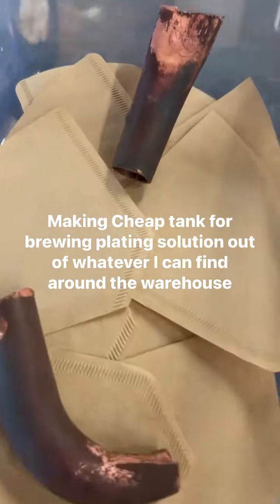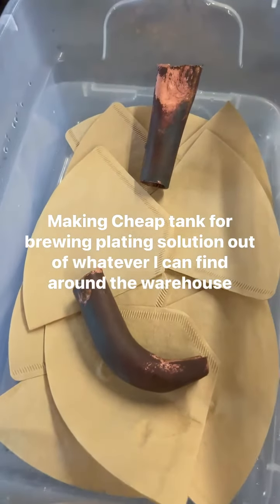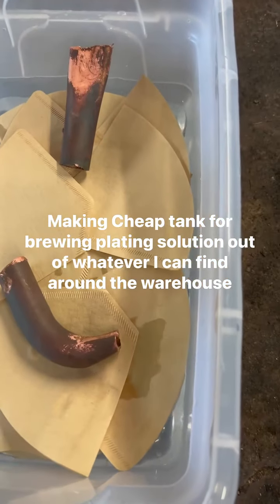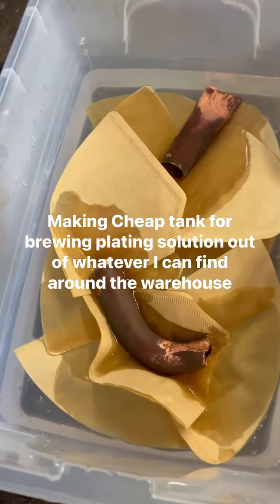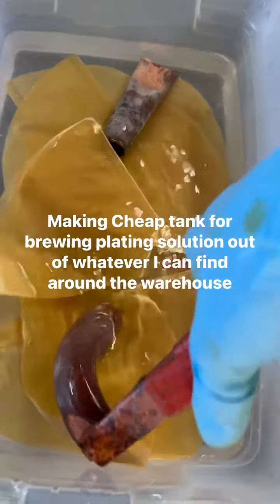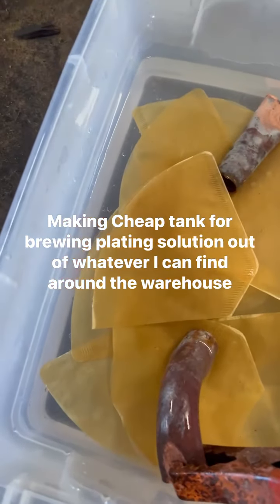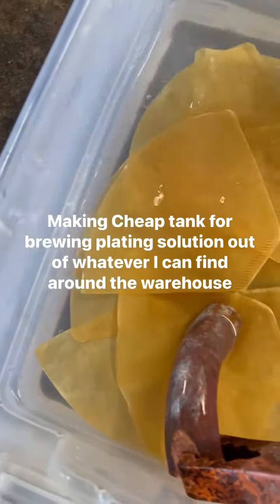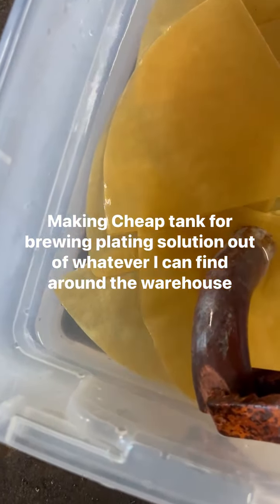May 9, 2024